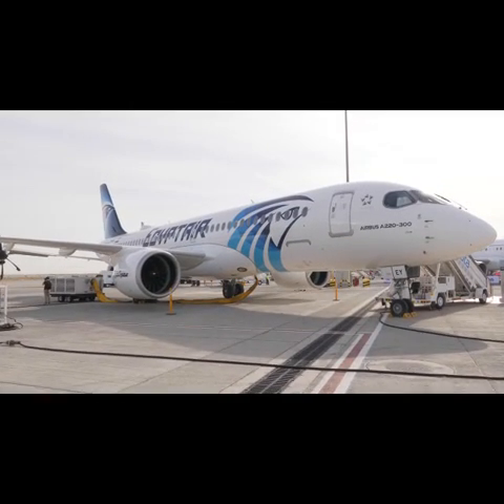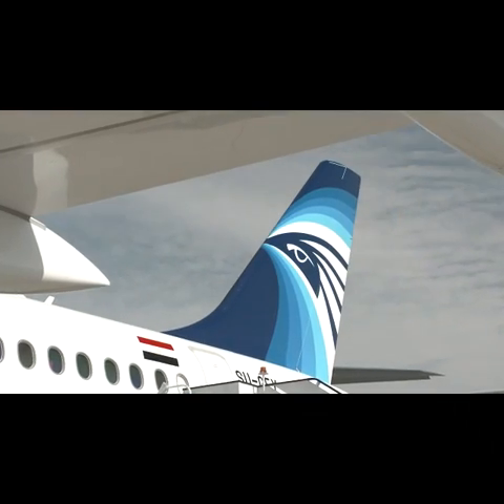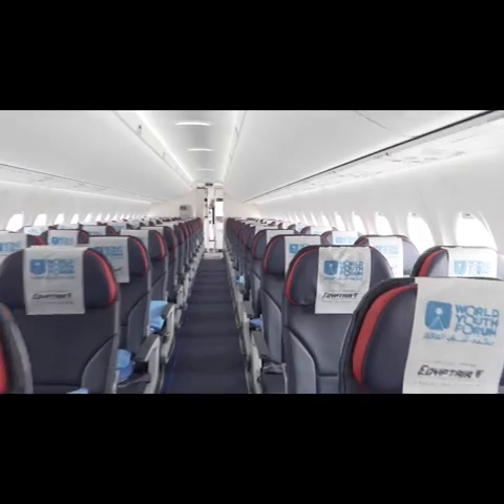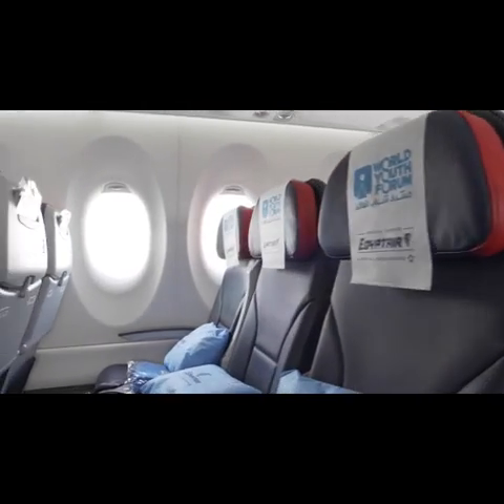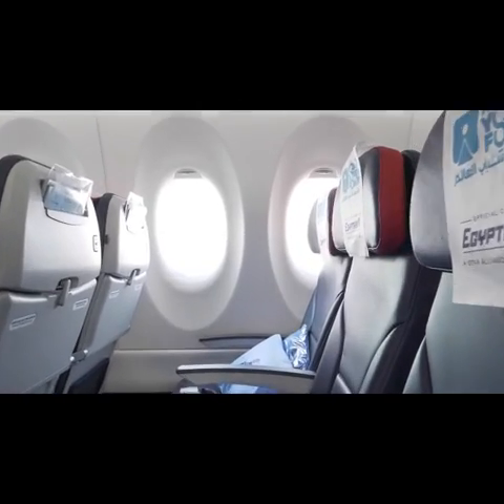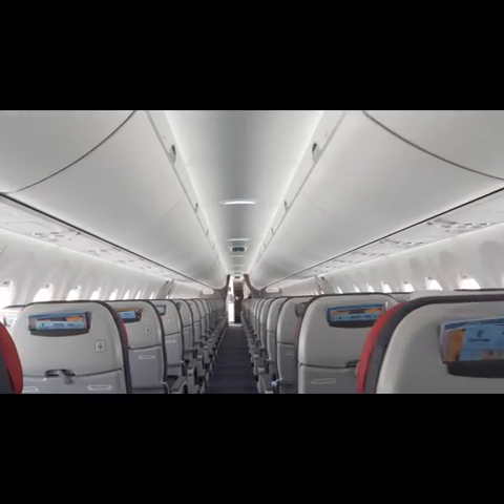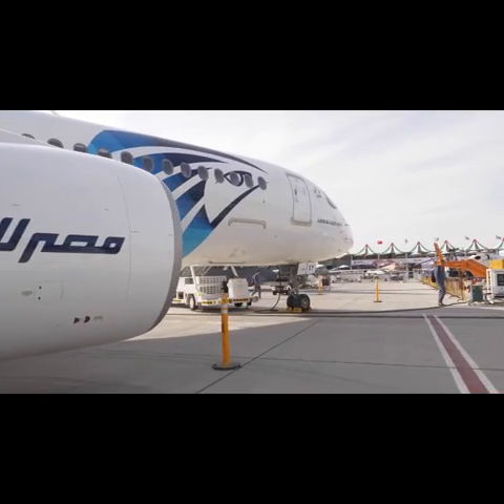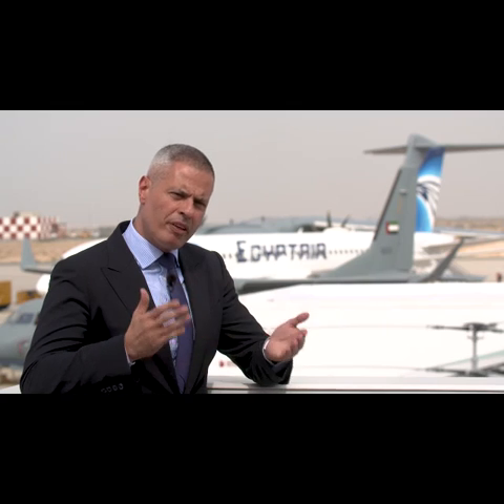Our new birds Airbus A220-300, a big step forward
Our new birds Airbus A220-300 Consume up to 20% less fuel ,
50% less noise decreased emissions .
It is big step forward for the passangers, the pilots and the company.